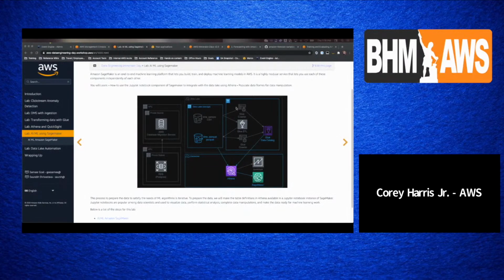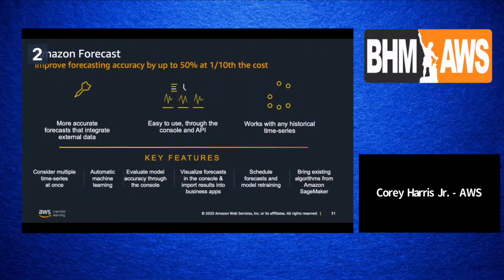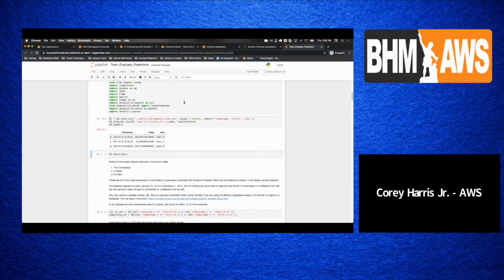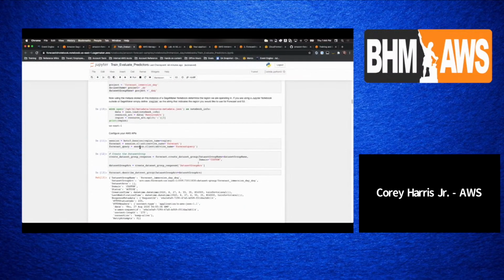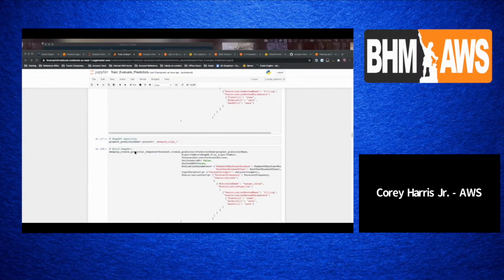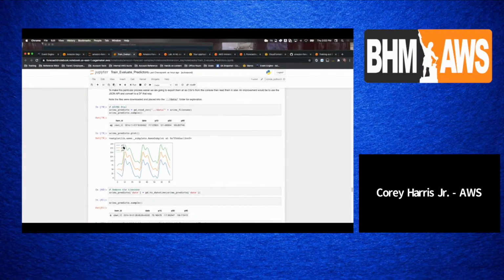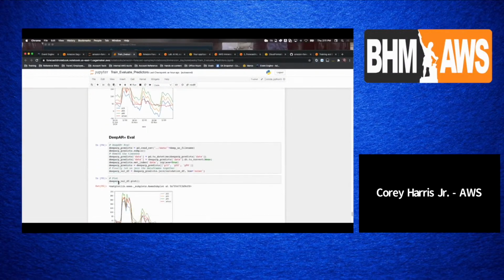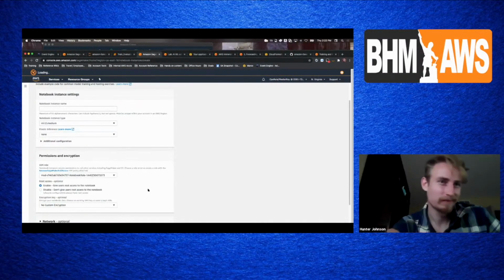Data Lakes: AI and Machine Learning Tools in AWS - Corey Harris, Jr., August 27 2020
We welcome back AWS Solutions Architect Corey Harris, Jr. for the third in a series on Data Lakes and Data Strategy in AWS. This month he will further expand on his previous examples by demonstrating the application of AI and machine learning tools to an established data lake.

Presenter: Corey Harris, Solutions Architect - AWS.
A member of the Amazon Web Services SA team supporting enterprise in the SouthEast, Corey has extensive cloud architecture experience, including a successful tenure with Travelers. He regularly works in collaboration with customers ranging from C-suite leadership to development teams to tailor the appropriate AWS solutions and messaging for the audience, instilling confidence in the use of AWS Cloud Services.